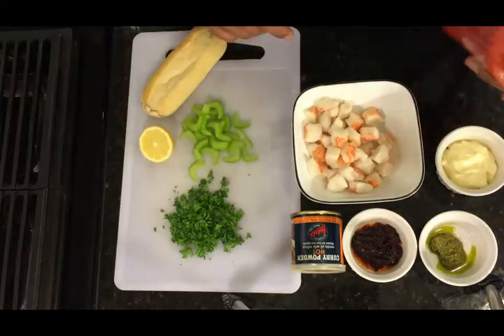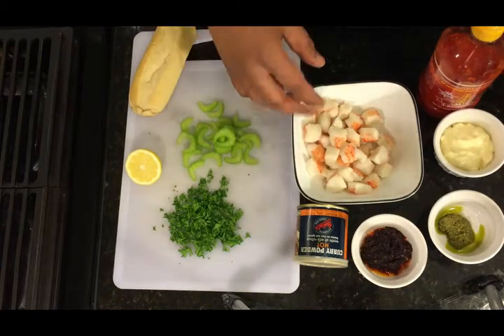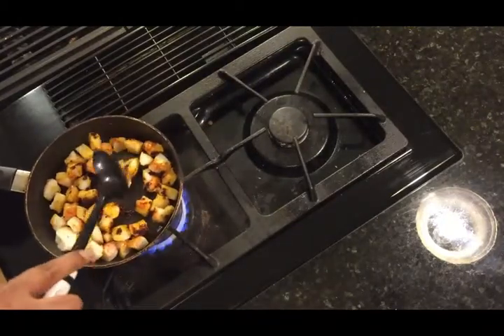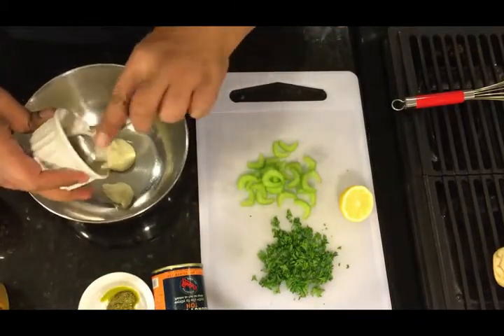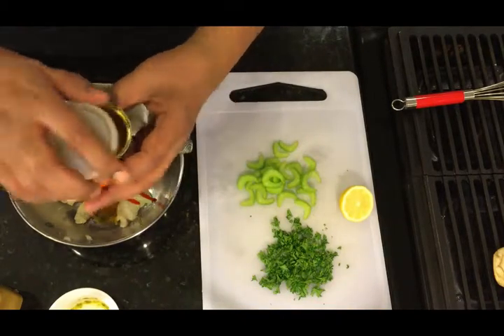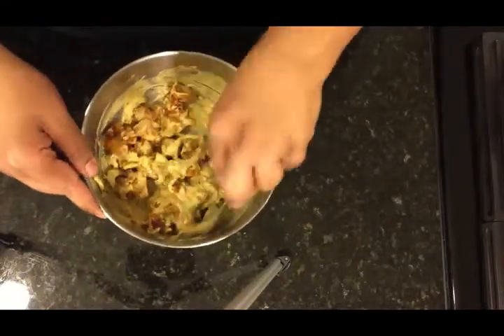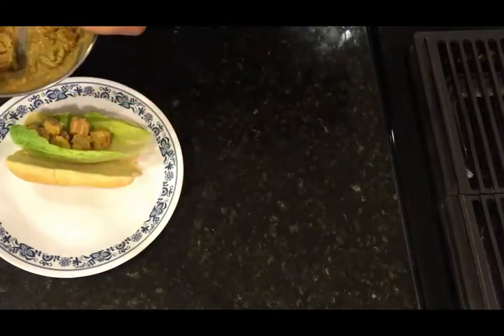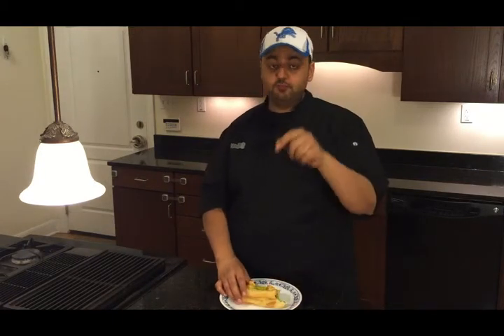Spicy Curry Lobster Roll recipe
In this episode of Halal in 30 chef Fahad shares his secret recipe of Lobster roll usinf Curry and chili oil.